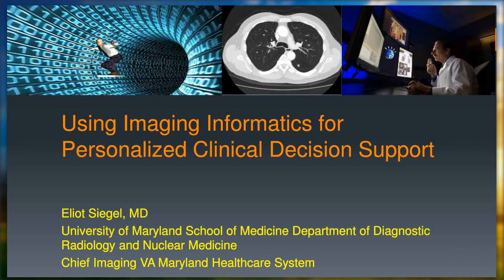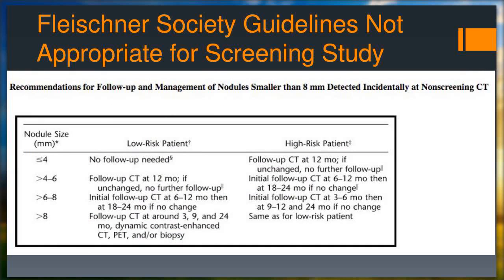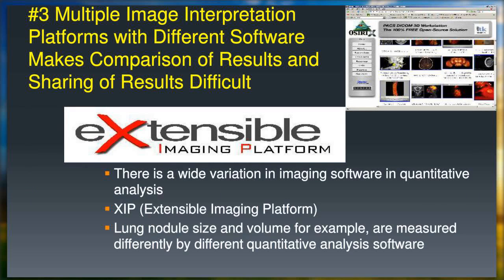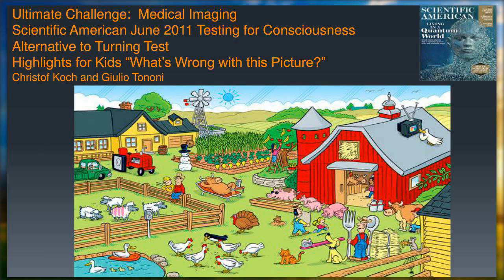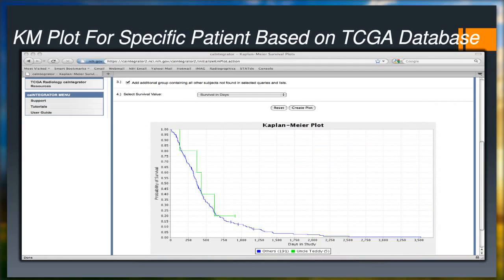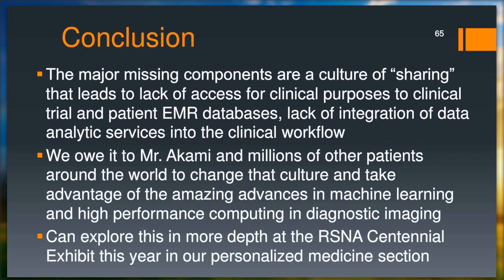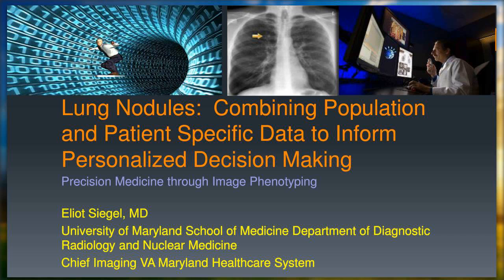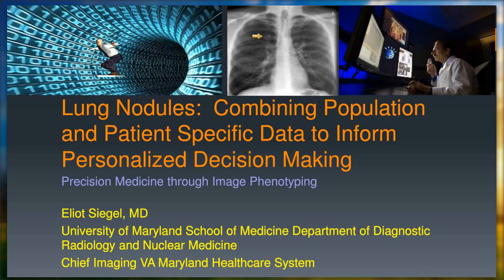Webinar 7 Using Imaging Informatics for Personalized Clinical Decision Support E Siegel US